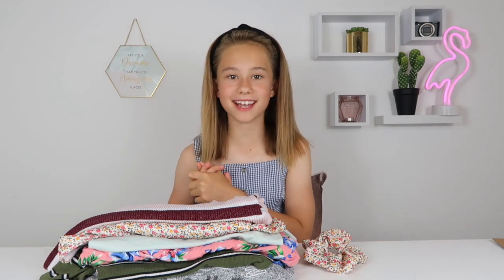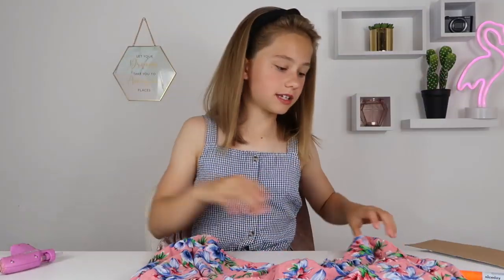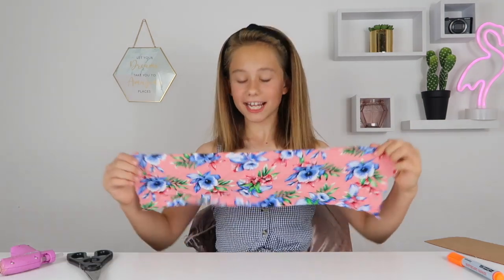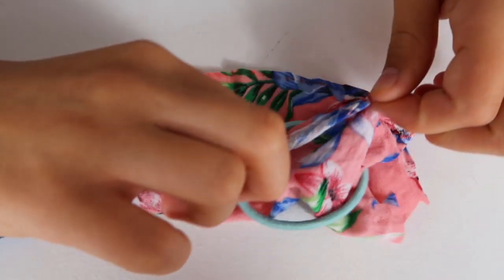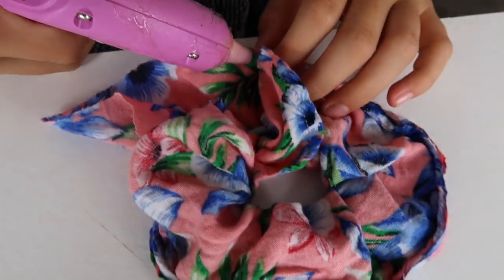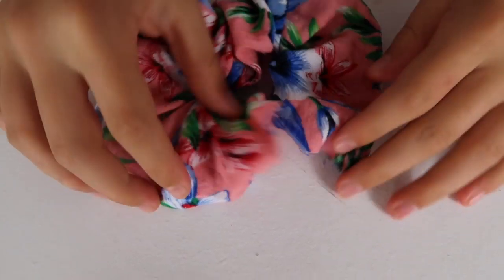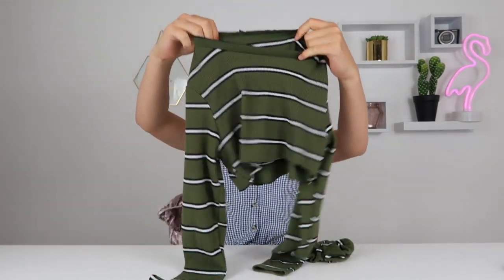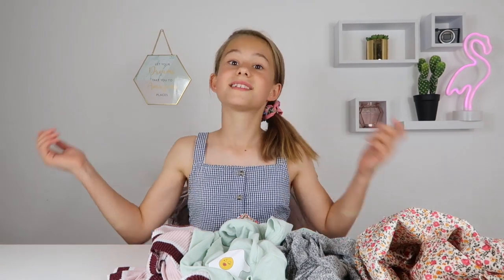DIY HAIR SCRUNCHIES USING OLD CLOTHES & HOT GLUE | NO SEWING | CHEAP & EASY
Hey emmasquad I love hair scrunchies and in this video I make scrunchies using my old clothes and a hot glue gun! They are super easy to make as you don’t need to sew and you can use any of your old clothes to make them! I hope you like the video. Love Emma 💁🏼‍♀️💕